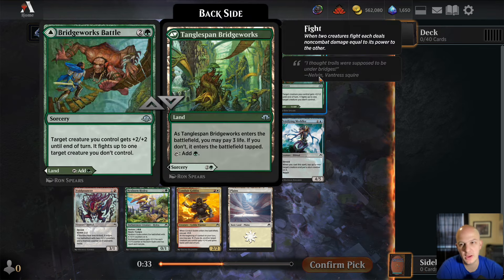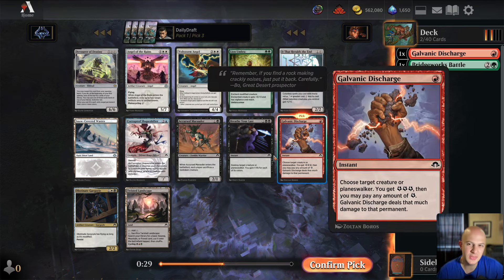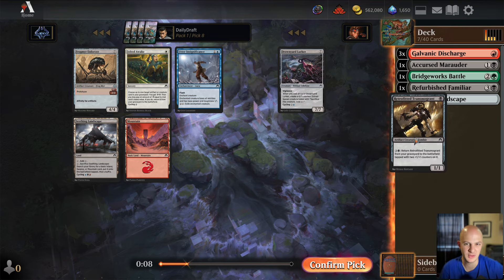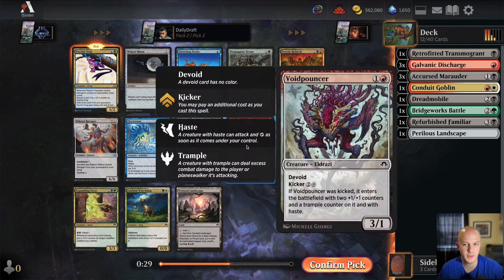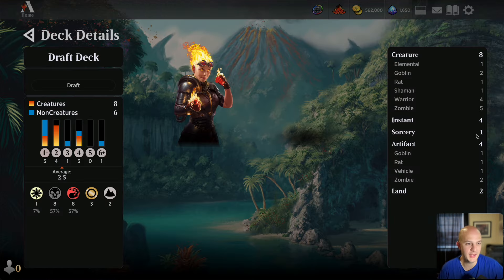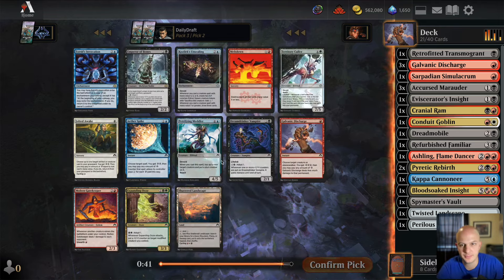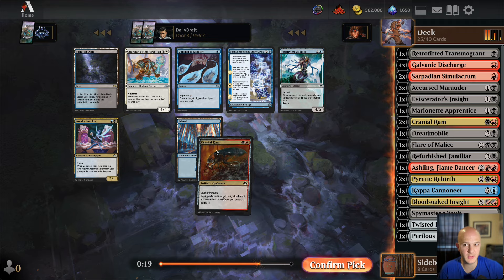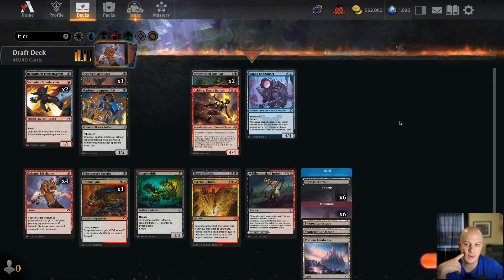I Just Can't Stop Winning in MH3 Draft! | MH3 Draft #14 | Drafting Magic the Gathering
Remember, it's absolutely free and you'll stay up to date with all of the happenings in MTG Limited!

Here at Daily Draft, I make it a point to post EVERY draft I record, win or lose! Obviously, it'd be great to win them all, but there's still plenty to learn from the losses!

Want to binge every MH3 draft on the channel from the beginning? This is the playlist for you:

Interested in learning how to go infinite on Arena and draft for FREE?

0:00 Draft
15:26 Gameplay